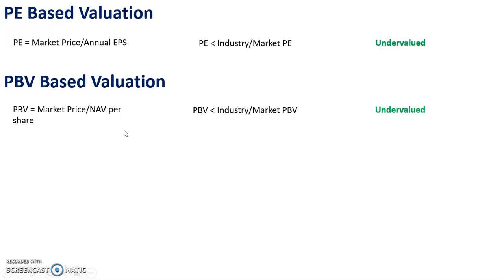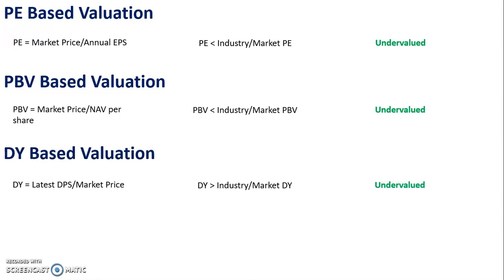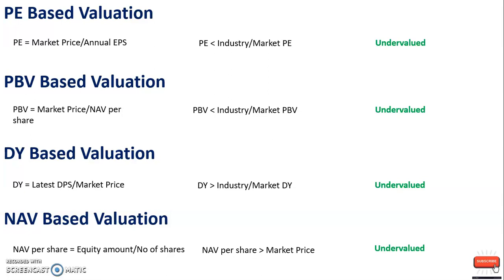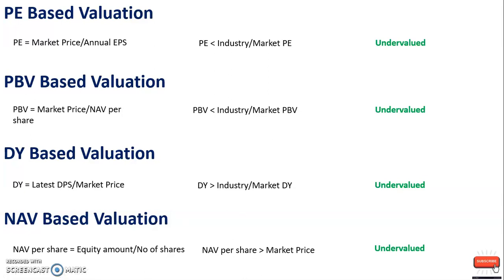SL Equity Guide 054 - Value is Visible @ CSE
Over bough situation in CSE has eased-off dramatically and its time to identify Value Gems for a future winning strategy